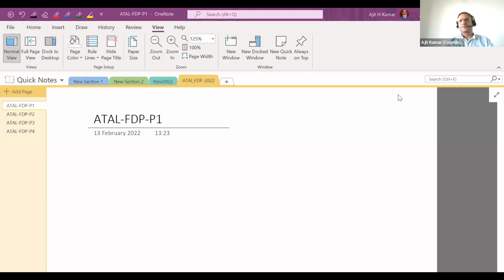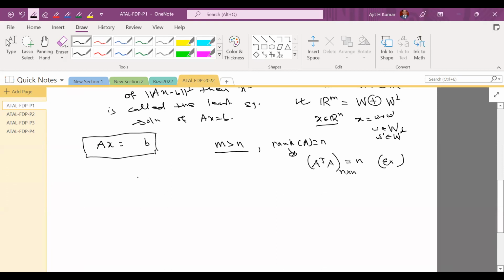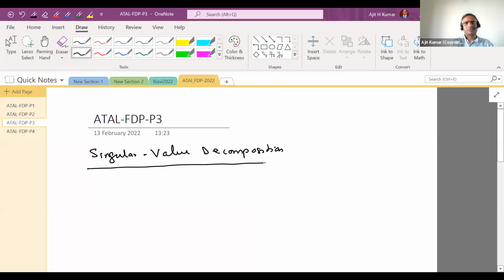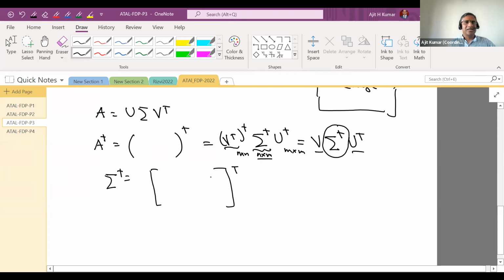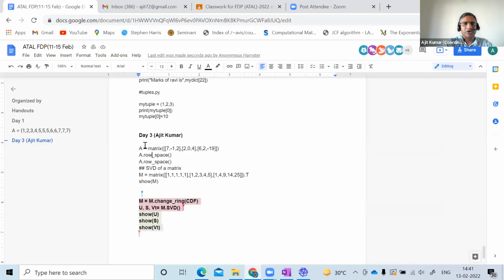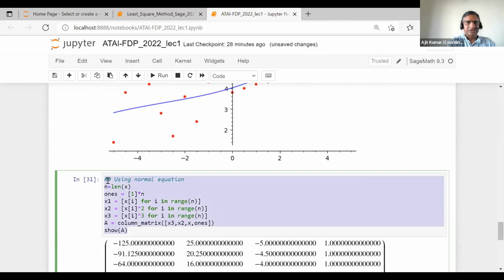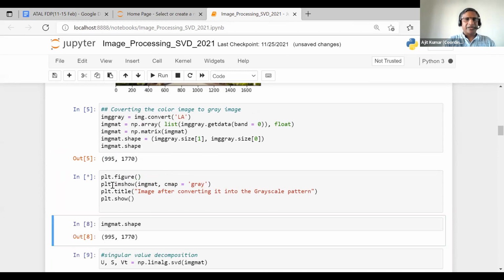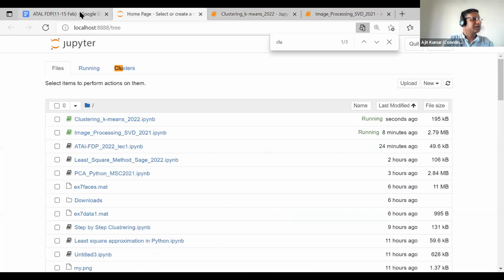ICT ATAL FDP Day3 Lec2